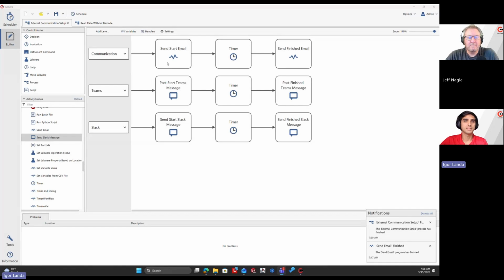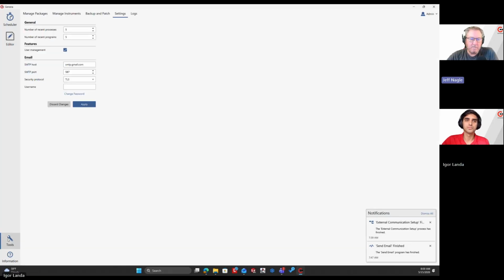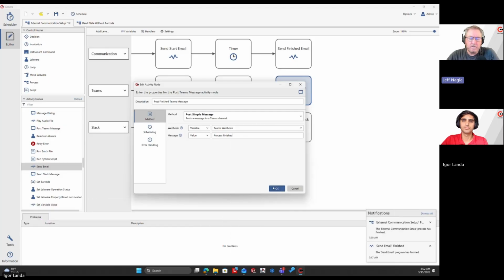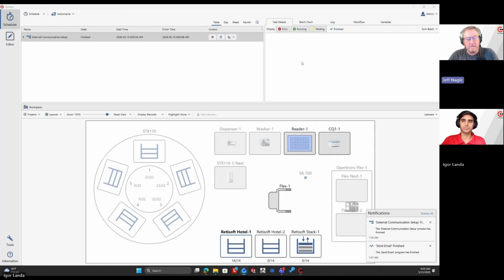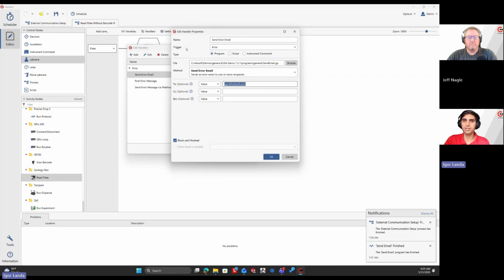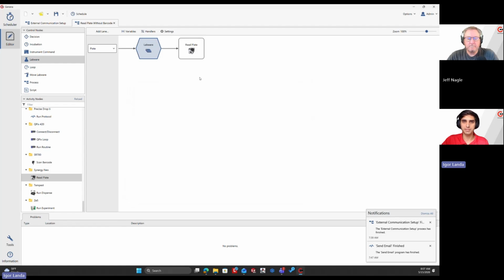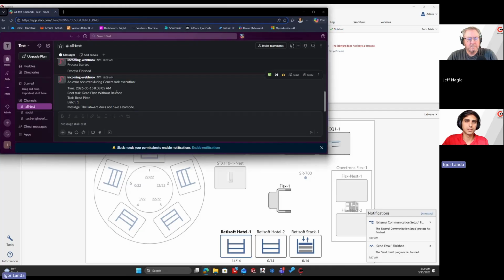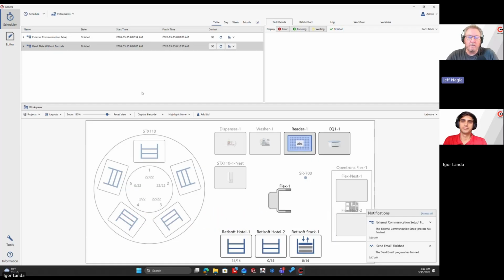Genera External Communications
Automation control software should easily communicate with other software which is unique at "getting the message out".

In this episode of Genera Gems, we discuss three options available to end users for having Genera communicate with third party apps so you'll always know the status of your operations.